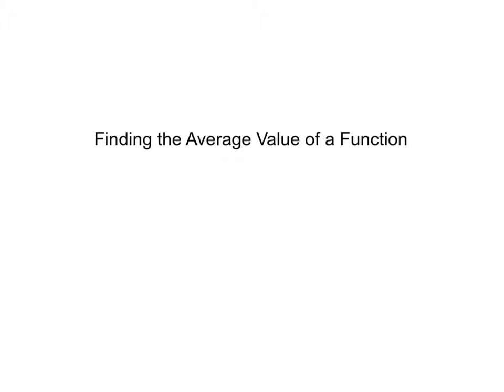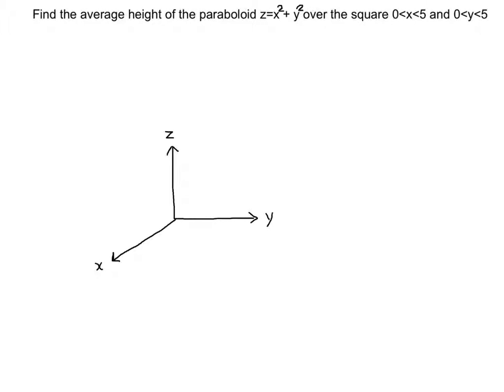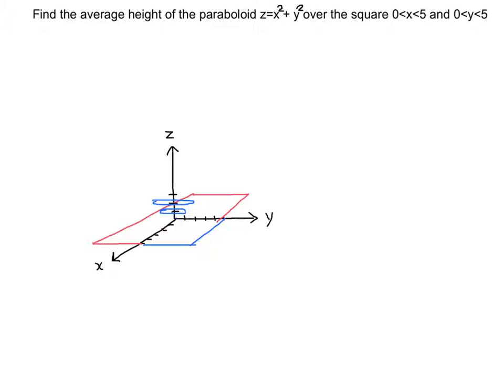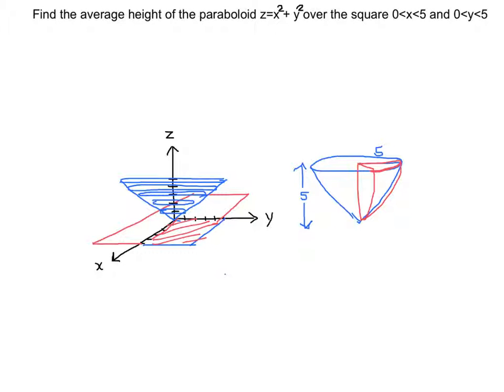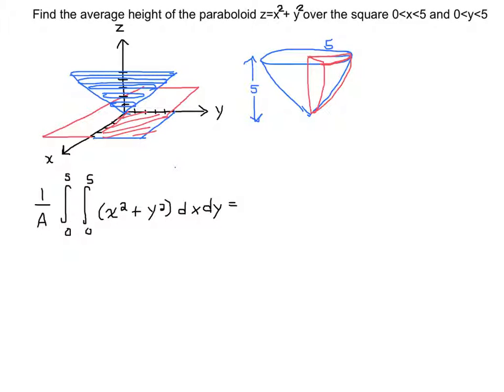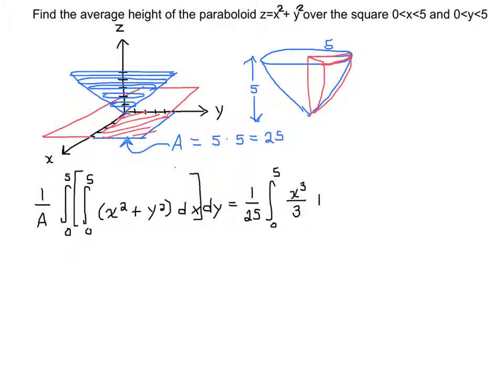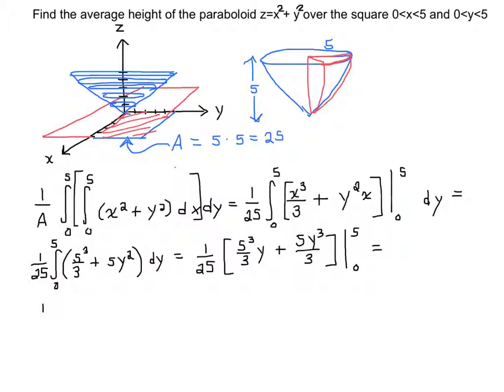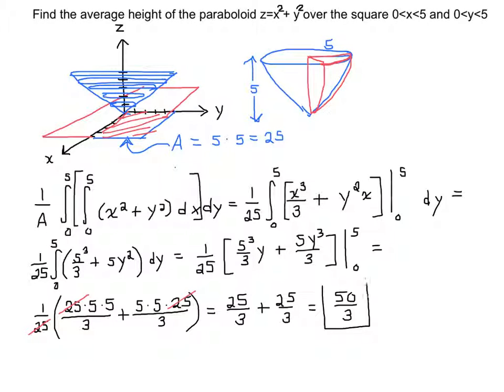Finding the Average Value of a Function